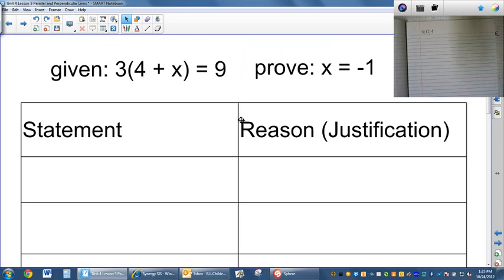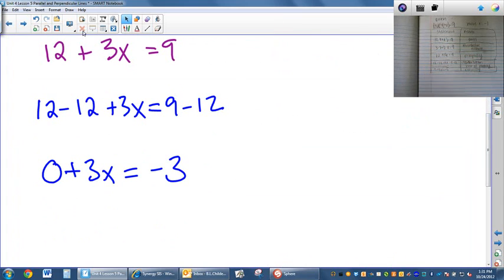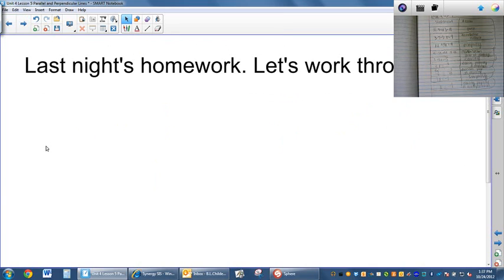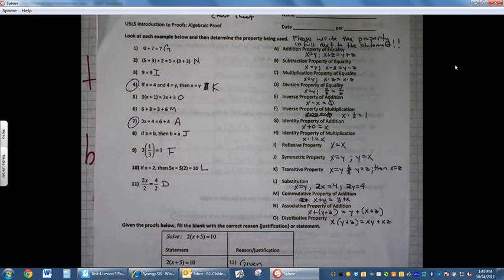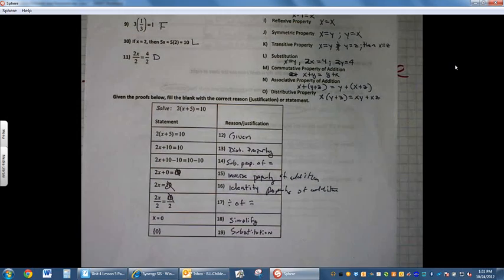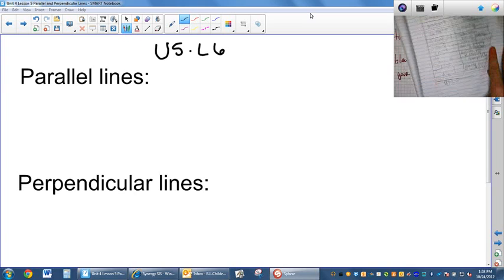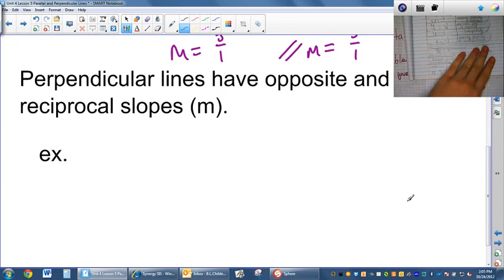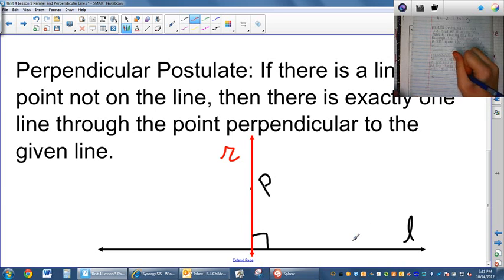Day 7 Intro to Proofs day 2